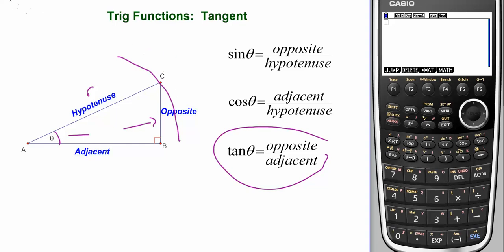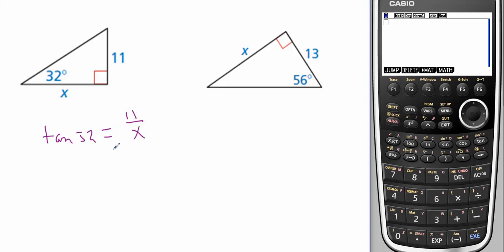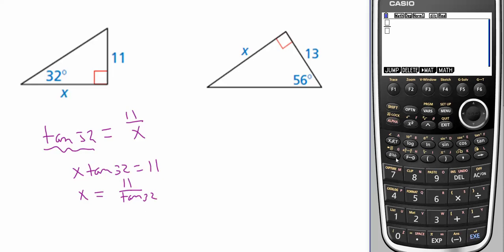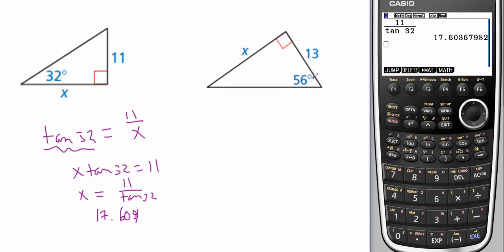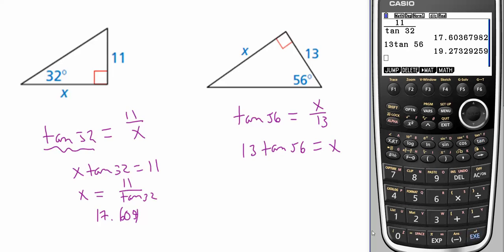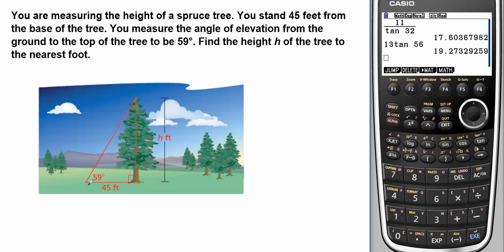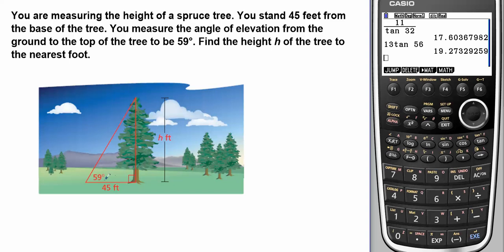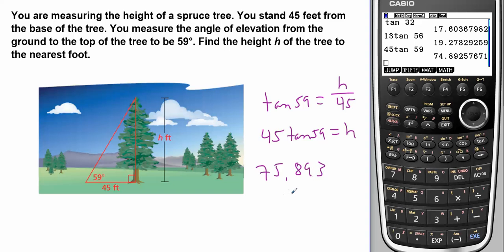Trig Video III Tangent Jan 2016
Third Intro Video, Tangent.  Three quick examples, as always, practice.  Edit. My darling daughter pointed out that I rounded in my head before speaking on that last example, rounded should be 75.